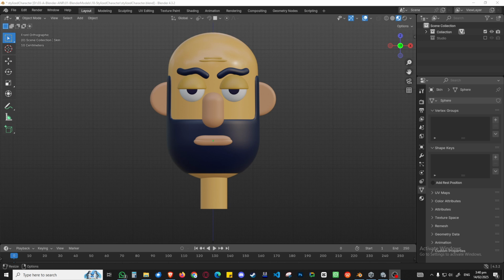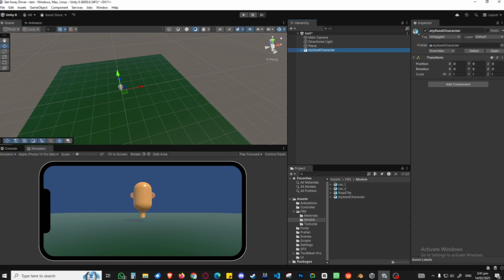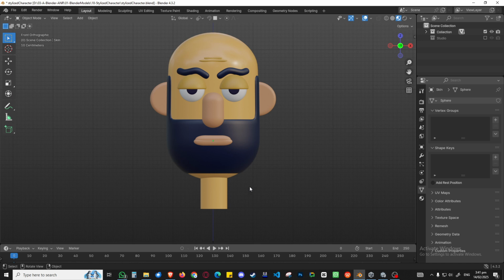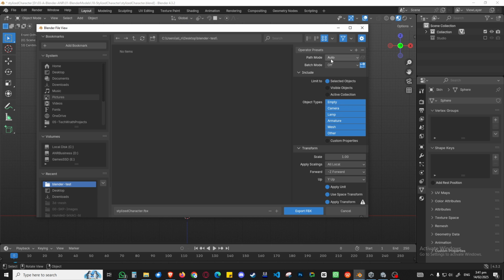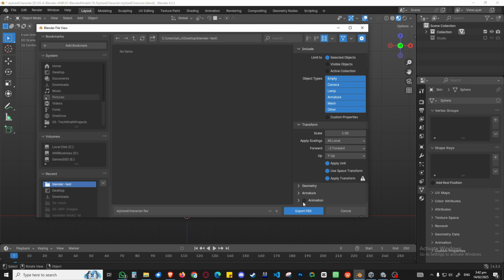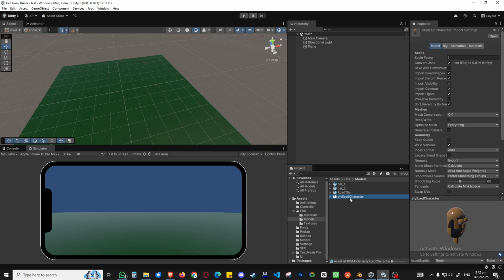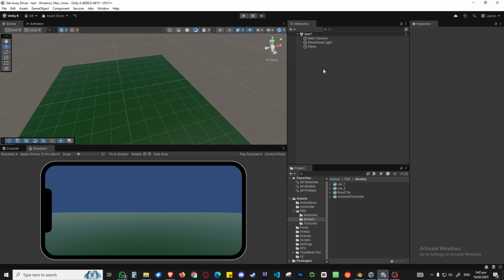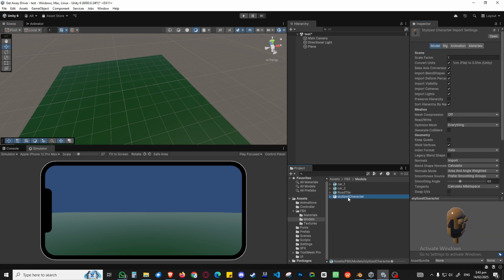Unity 3d Model Axis facing camera issue fixed from Blender in 2025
Fix 3D model axis facing issues when exporting from Blender to Unity in 2025 with this quick and easy tutorial! If your FBX models are facing the wrong way, this guide will show you how to use Bake Axis Conversion in Unity to properly align your 3D characters, assets, and environments for 2D, 3D, mobile, and other game projects. Perfect for beginner game designers and developers working in Unity 2D and Unity 3D. This video includes subtitles in Arabic, Hindi, Indonesian, Russian, Romanian, French, and Vietnamese to help a global audience. Watch now and optimize your game development process! 🚀🎮

Unity 3d Model Axis facing camera issue fixed from Blender in 2025. Fix the issue of 3d models facing the wrong way by default in Unity 3D. If you export 3d model from Blender or even any 3d model the issue always comes that its facing the wrong way in Unity. Here is a quick fix for all your 3d objects that are facing the wrong way in Unity 3d in 2025.